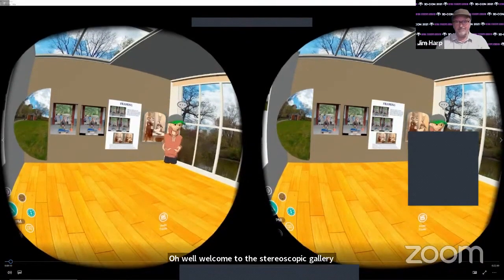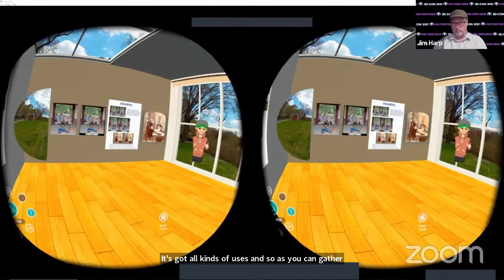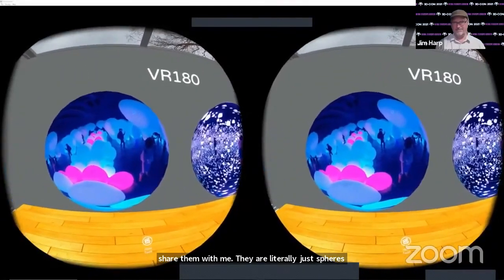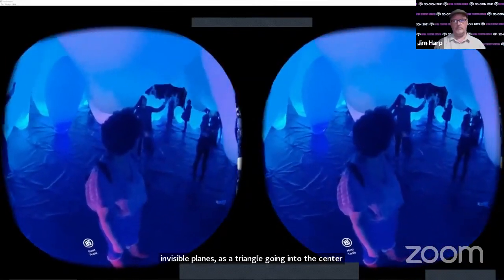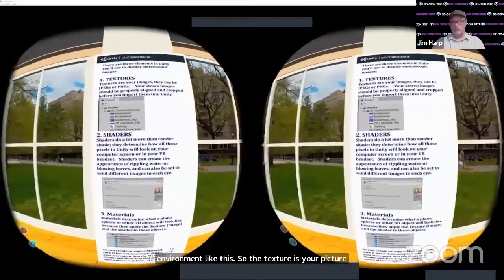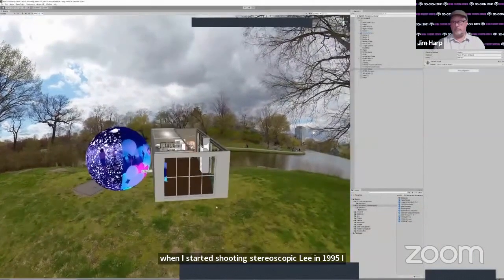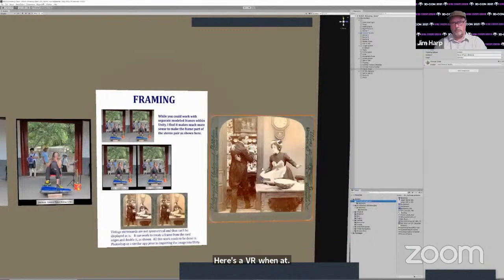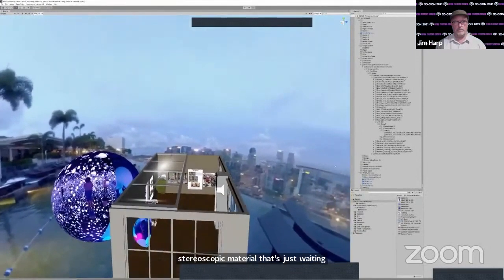Jim Harp 3DCon 2021 Workshop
This is a workshop on creating stereoscopic galleries for Virtual Reality headsets using Unity.   This was originally put together for the 2021 National Stereoscopic Association convention.